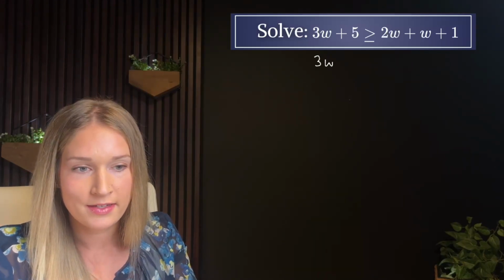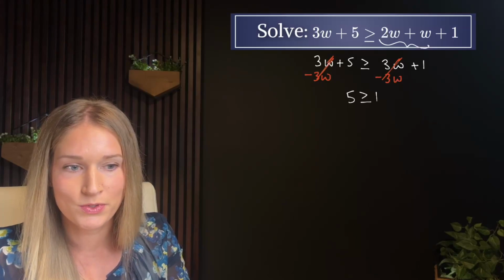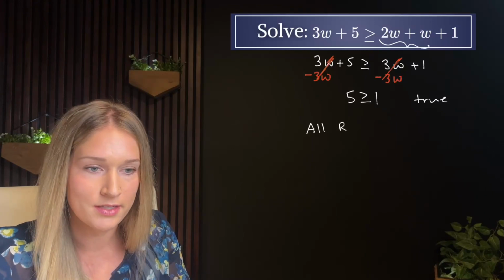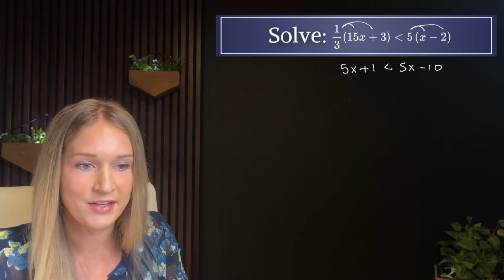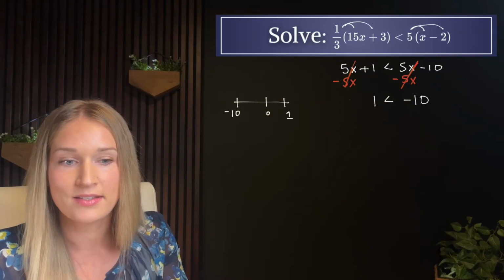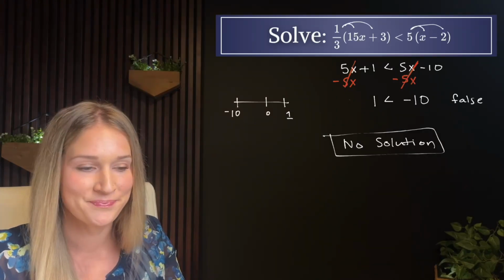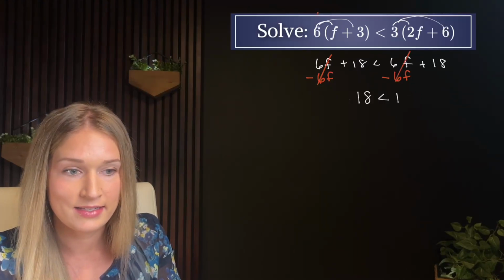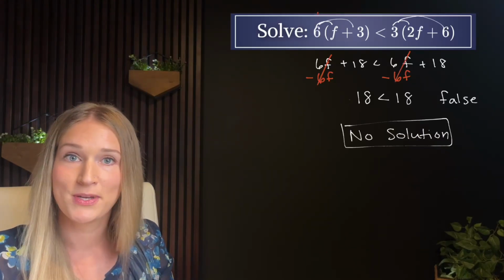Solving Inequalities - Special Cases (Three Examples)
Are you working on solving multi-step inequalities and wondering why your answers sometimes look a little weird? Let's talk about it! When you are solving inequalities, especially inequalities with variables on both sides, it's not uncommon to determine that it is what we call a "special case". These happen either when 1) any real number will be a solution, or 2) there is no real solution at all! Let me walk you through these cases so you can see just how they might look. In this video, we will go through three examples, so you can see both types of solutions: All Real Numbers and No Solution. By the end, you should feel like a pro!